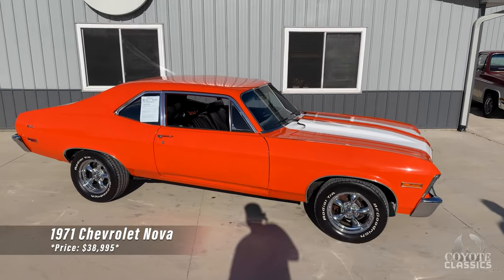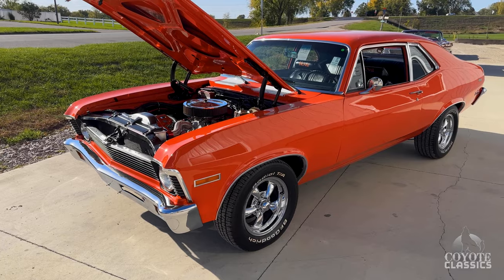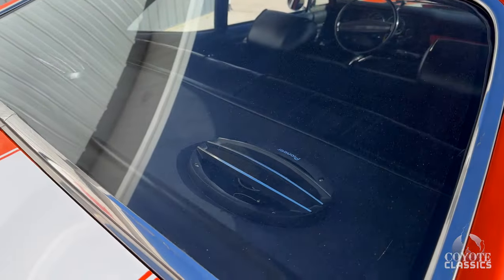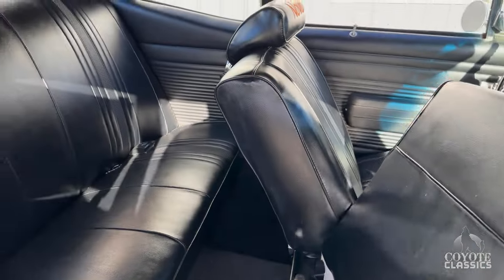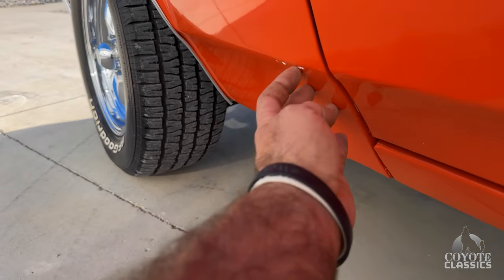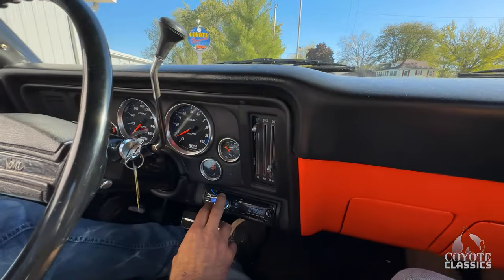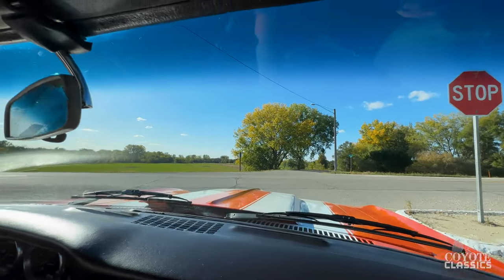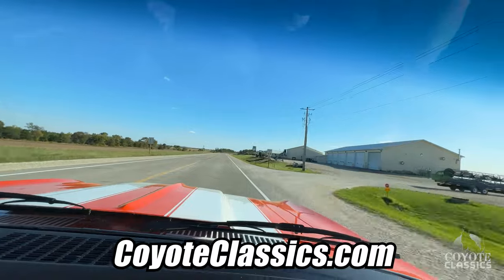1971 Chevrolet Nova (SOLD) at Coyote Classics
It's hard to think of a compact muscle car without immediately thinking of Chevrolet's legendary Nova, and this example sticks out like a sore thumb. With its eye-catching bright orange paint, white rally stripes, and fantastic stance, this 1971 Chevrolet Nova is incredibly attractive in every sense of the word. A 350 C.I. V8 breathing through a 4-barrel carburetor sits inside of this Nova's immaculate engine bay, making more than enough power to light up the rear tires. Torque is put to the pavement through a smooth-shifting updated 700R4 4-speed automatic transmission connecting to an Eaton Positraction rear axle with 3.73 gearing, which allows this Nova to glide down the highway both quickly and without issue. The exterior's laser-straight bodylines are bathed in the aforementioned show-quality "Bright Orange" paintjob that's sure to turn heads up and down the street, and it's complimented wonderfully by the white rally stripes that run the length of this Nova's hood and rear decklid. Additionally, the floors, frame, trunk and jambs on this Nova are all rock-solid and in great shape! Opening the twin doors reveals a gorgeous black vinyl interior, complete with comfy bench seats that have color-matched "NOVA" headrest stitching, keeping with the color combination and ensuring that this Nova's attractiveness extends to the interior as well. Options on this striking '71 Chevy include power steering, power brakes, power front disc brakes, MSD ignition, an aluminum radiator, a show-quality paintjob, interior & engine bay, aftermarket gauges & tachometer, custom "NOVA" headrests, vent windows, a heater + defroster, an Eaton Positraction rear differential, and a mean-sounding Flowmaster dual exhaust system. The car rides on a shiny set of 15" chrome American Racing wheels over B.F. Goodrich RWL tires for a classic, muscular appearance! Fully mechanically restored in the past eight years, this '71 Nova runs and drives just fantastically. With a combination of show-stopping paint, proven performance and a little bit of a custom touch, this '71 Chevy isn't going to be on the showroom floor for long, and we'd love to see you behind the wheel when it goes.

VIN decodes as follows:
VIN- 113271W132090
1: Chevrolet Motor Division
13: Nova, Inline-6
27: 2-door sedan
1: 1971 model year
W: Willow Run, Michigan GM Assembly Plant, U.S.A.
132090: Serial number; 32,090th 1971 Chevrolet scheduled for production at Willow Run Assembly
00:00 Introduction
00:10 Walk Around
05:26 Test Drive